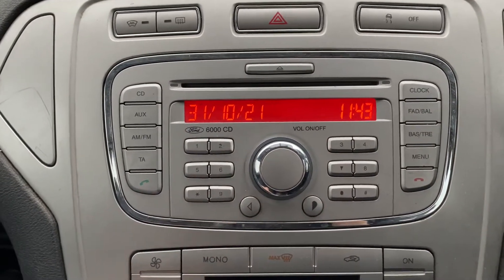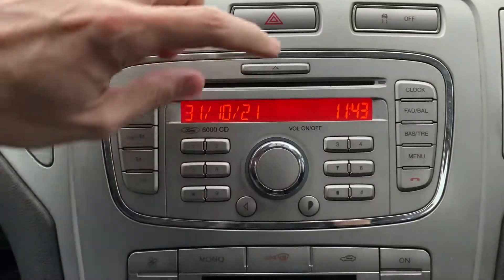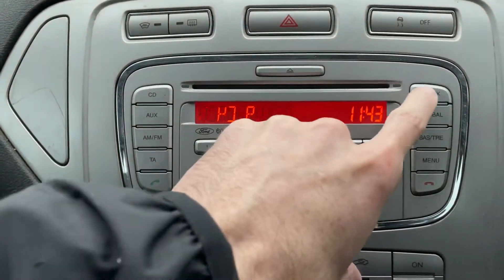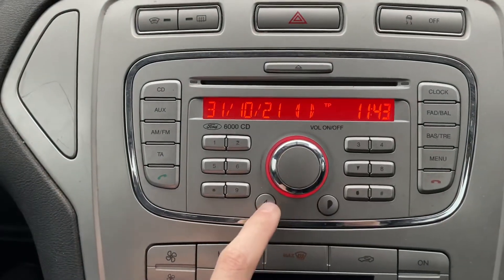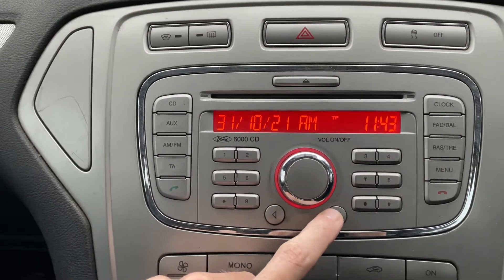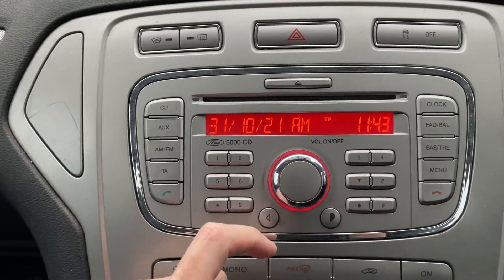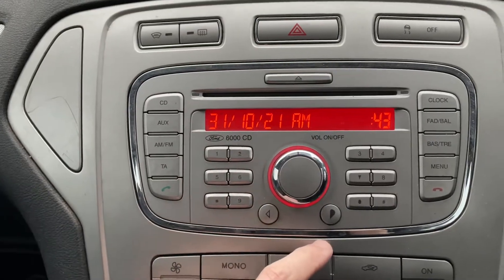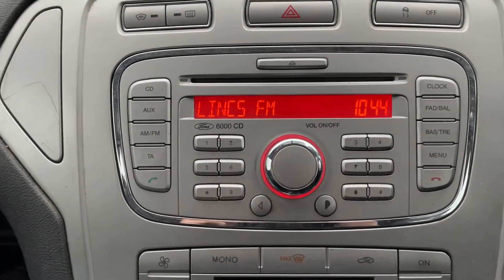How to change dash time / adjust clock Ford Mondeo